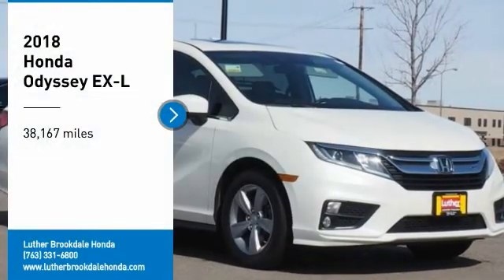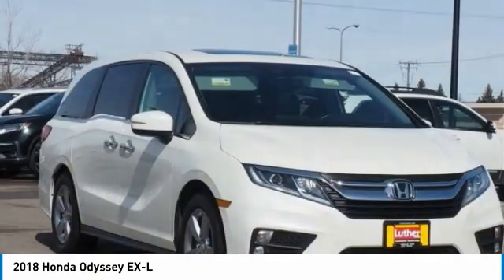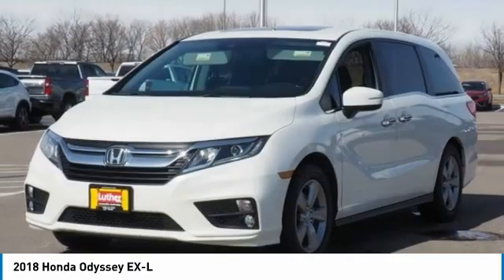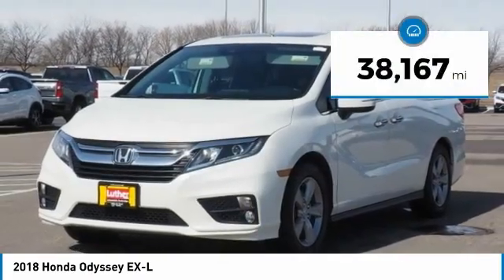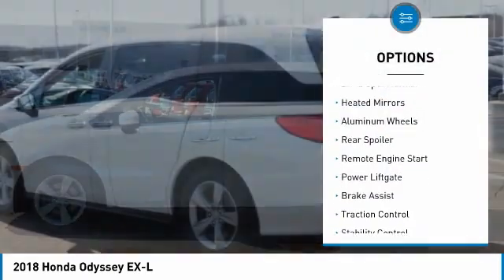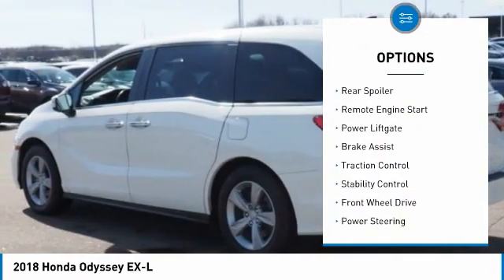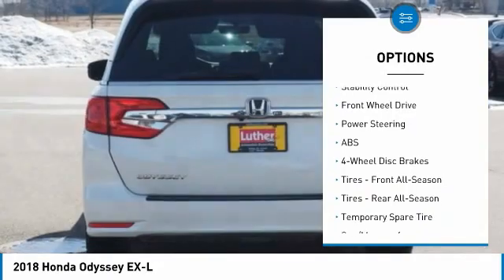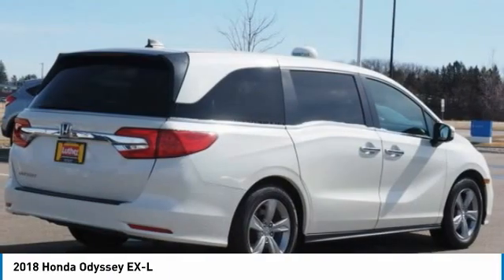2018 Honda Odyssey Brooklyn Center,Maple Grove,Plymouth,Minneapolis L30284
2018 Honda Odyssey EX-L

FUEL EFFICIENT 28 MPG Hwy/19 MPG City! CARFAX 1-Owner, GREAT MILES 38,167! 3rd Row Seat, Sunroof, Heated Leather Seats, Lane Keeping Assist, Smart Device Integration, Alloy Wheels, Cross-Traffic Alert, Blind Spot Monitor SEE MORE!DISCOVER THE LUTHER ADVANTAGEThe Luther Advantage is a complete and comprehensive package of benefits designed to make buying-and driving-a vehicle from the Luther dealerships a pleasant and convenient experience. From the peace of mind that comes with a 5 Day-500 Mile Return or Exchange Policy, 30 Day 1,500 miles Full Warranty and 60 Day 2,500 miles Limited Powertrain Warranty and Free CARFAX Reports & Clean Title Guarantee on pre-owned vehicles, as well as providing Luther customers with full range of valuable savings at participating Holiday Stationstores including 10 cents off a gallon, $6 for The Works car wash among other advantages and guarantees. As much as we like satisfying customers, we like keeping them even more.WHY BUY FROM US?We Will Pay Cash For Your Vehicle. Your car could be worth more than you think! And we'll buy it - even if you don't buy from us. ALL makes and models. ALL price ranges! We'll quote ANY vehicle, regardless of condition. If you accept, you'll walk away with the cash. You'll never find a simpler, safer way to sell your car.VEHICLE REVIEWSThe 2018 Honda Odyssey is the driver's choice in the minivan class. A strong V6 gives you plenty of power for passing while the van's precise steering and stable handling instill confidence. -Edmunds.com.Check whether a vehicle is subject to open recalls for safety issues at safercar.gov